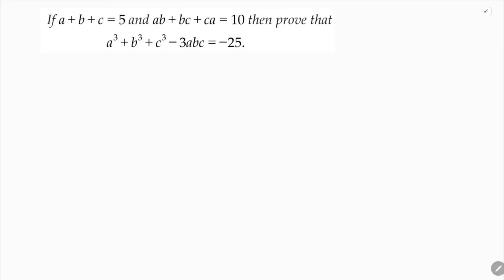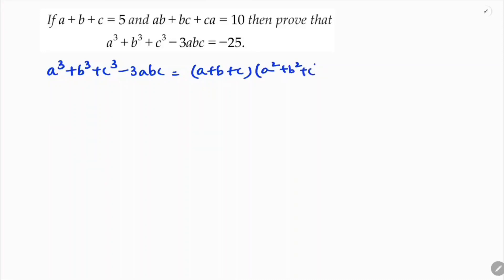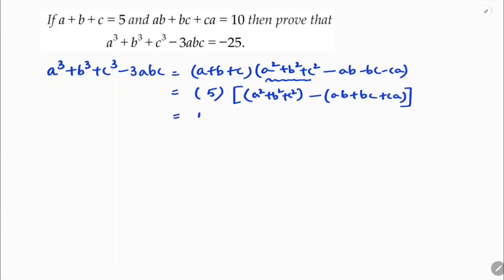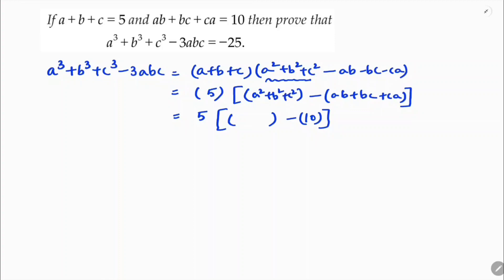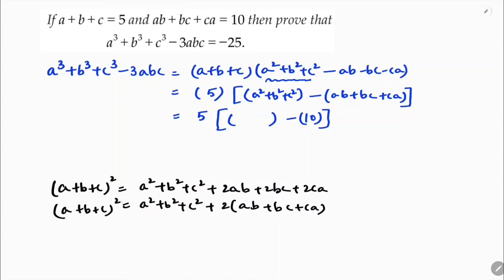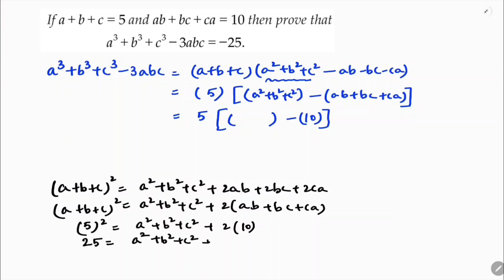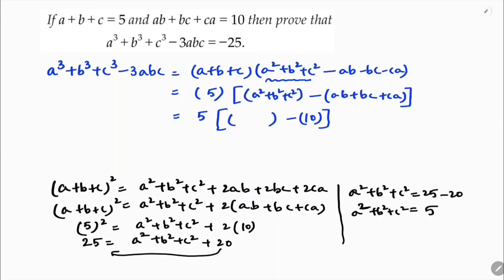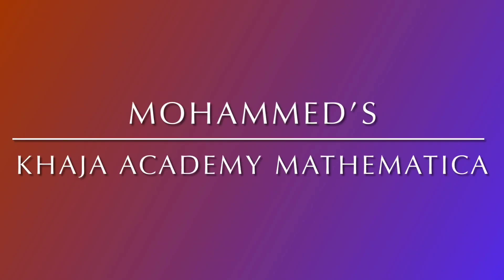If a + b + c = 5 and ab+bc+ca=10, then prove thata^3+b^3+c^3-3abc=-25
If a + b + c = 5 and ab+bc+ca=10, then prove that
a^3+b^3+c^3-3abc=-25